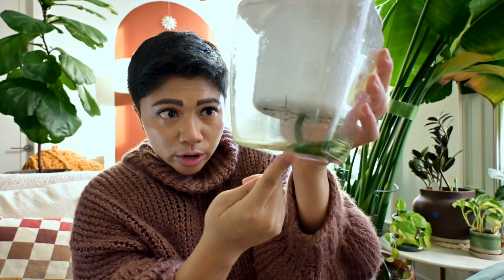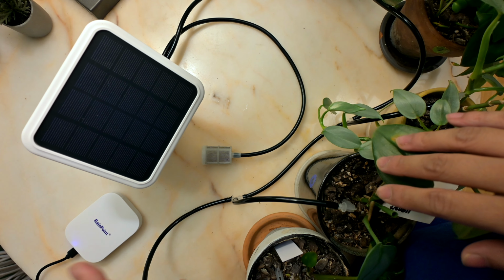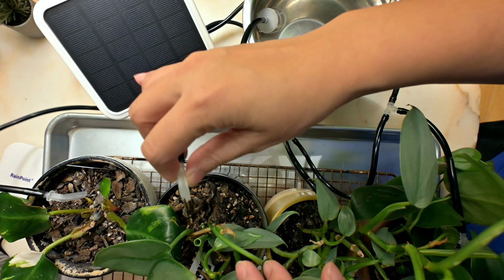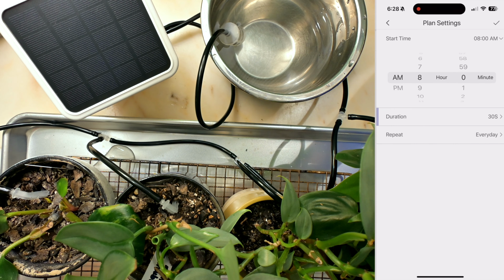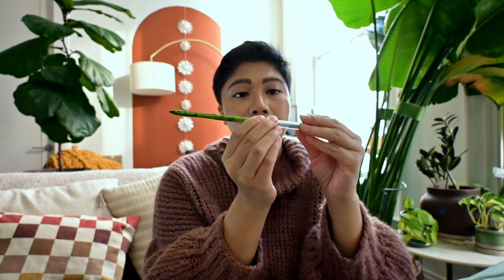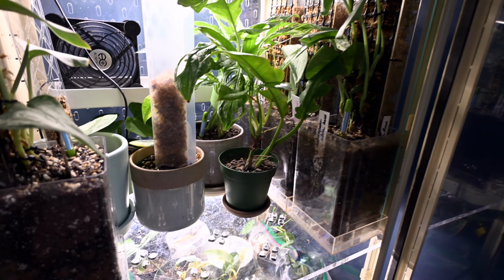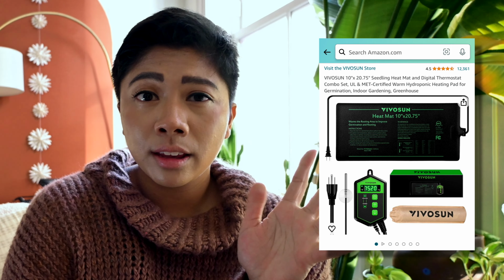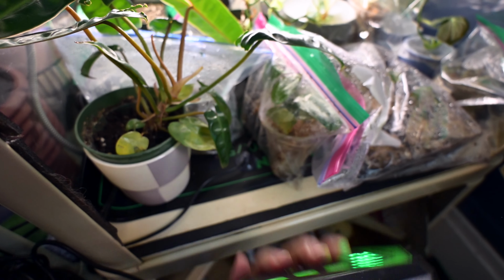Plant gifts for FORGETFUL PEOPLE | easy and low effort gift ideas for every plant lover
Today, we're FULLY embracing how forgetful we are. I mean who isn't? I'm going to be sharing various plant gifts for even the most forgetful people. Plants gifts that are easy, simple, and downright efficient to make plant care more doable. That way, you can focus on what really matters - like that thing you just forgot about.

Plant Gift 1: Self Watering Planters (a few of my favorites listed below):
(1) wohous Self Watering Planters 3 Pack 4.9 Inch
(2) Skyward Self Watering Pots
(3) Rugg Round Self Watering Planter with Built in Saucer

Plant Gift 3: Sustee Aquameters:
(1) Small
(2) Medium
(3) Large

Plant Gift 4: MossThink Automatic & Dimmable LED Grow Lights (3 pack)

Plant Gift 5: VivoSun Seedling Heat Mat and Digital Thermostat